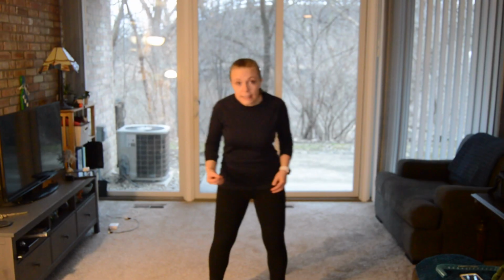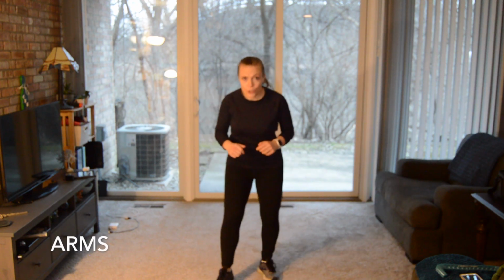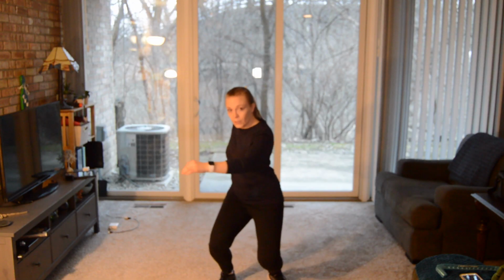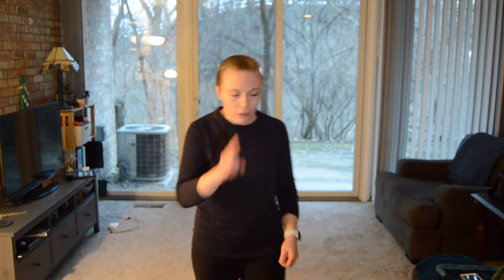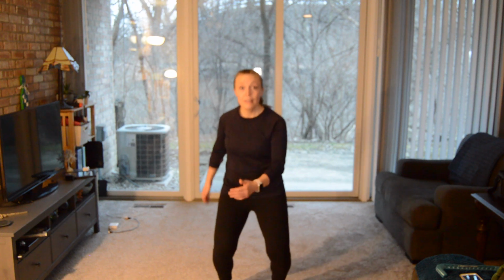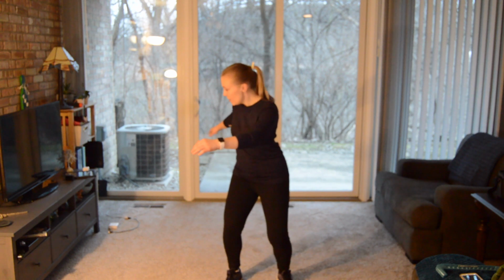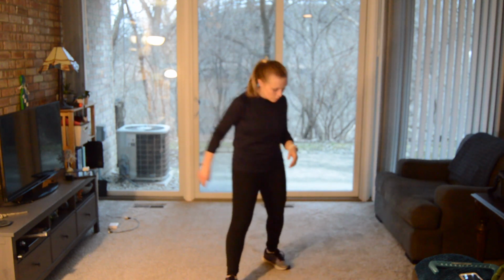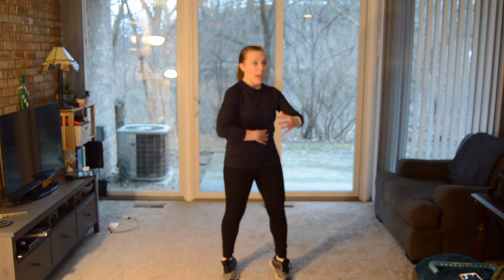Single Jump Rotation Break Down/Increasing Jump Rotation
In this video, I will be breaking down the single jump rotation for you and explaining how to get more rotation with your jumps!

When you are first starting out with off ice jumping make sure to work your way up to the single/ double/ triple. Start with trying 1/4 jumps, then go for 1/2 jumps.

For daily tips and tricks, check out my Instagram @ Shelly Skates

Also be sure to check out my Off Ice Practice video thats below